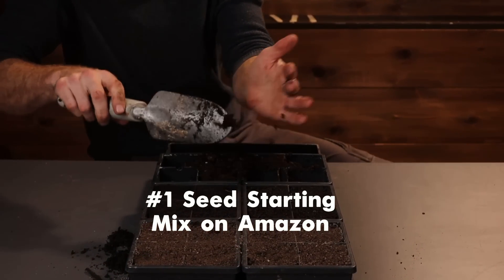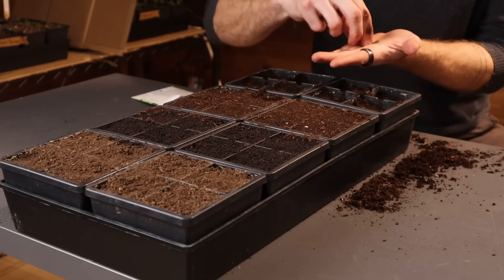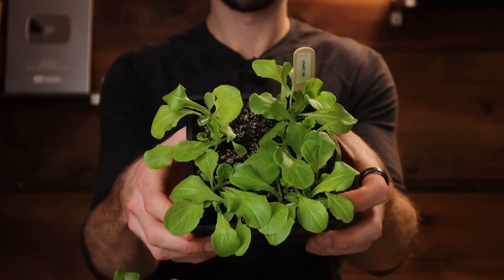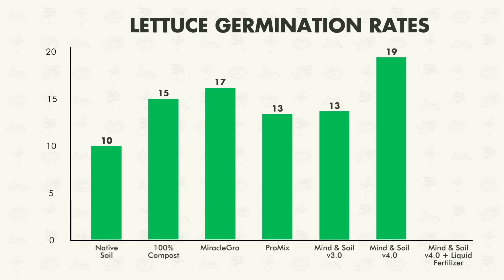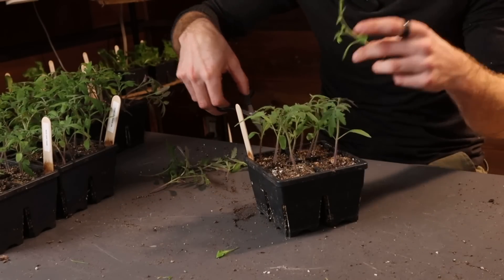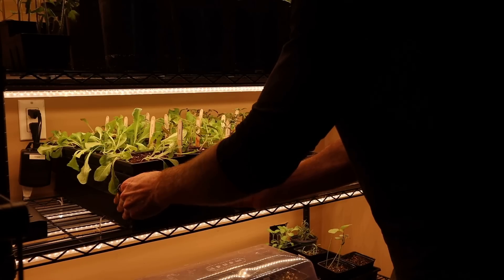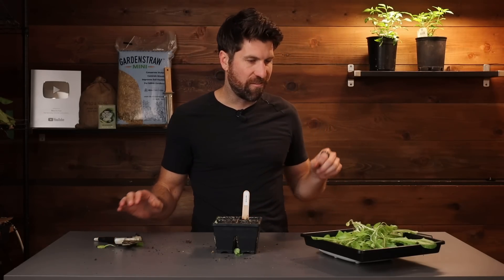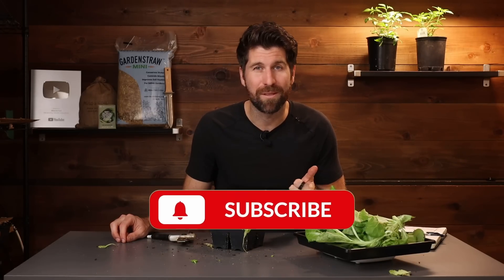$0 vs $30 Seedling Mix: I TESTED 7 Options to see how big of a difference it makes!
🌱🍅 Want to start feeding your family from your backyard? Join my online gardening club, Grounded to bring your dream garden to life

🇺🇸 Order in USA: Not yet available, comment on this video if you want me to begin offering it in the USA!

MY FAVORITE GROW LIGHT: VIVOSUN VS1000

Welcome back for another experiment Garden Gang! Have you ever wondered how big of a difference the seed starting mix you use makes on Germination and overall seedling growth? Same here! So to begin getting some insight on this, I planted the exact same seeds in 7 different mixtures to begin seeing how big of a difference it makes! Fast Forward 40 days and there were some clear losers AND clear winners!